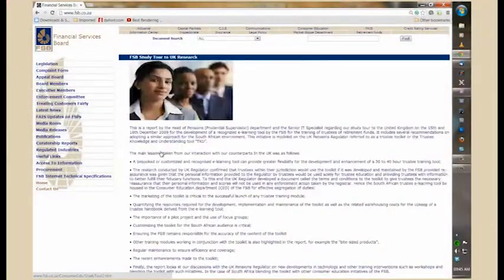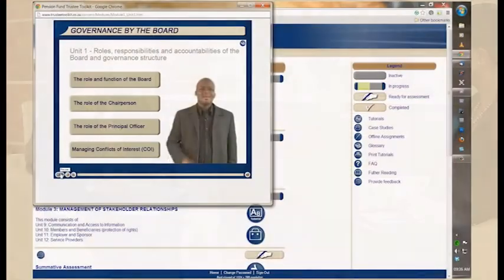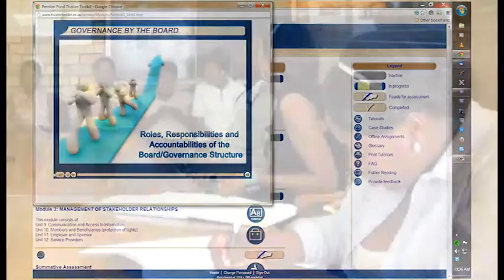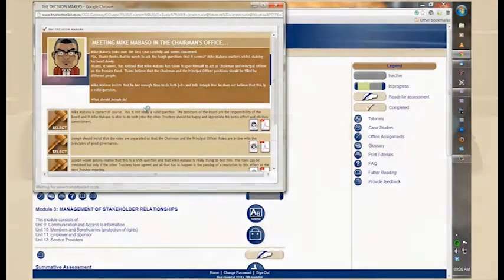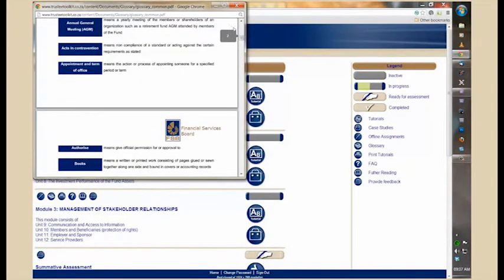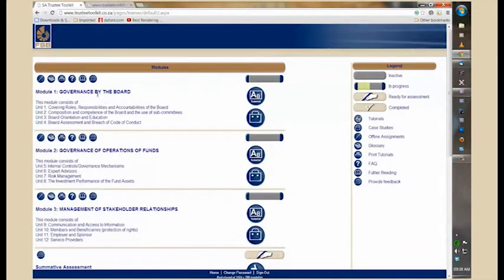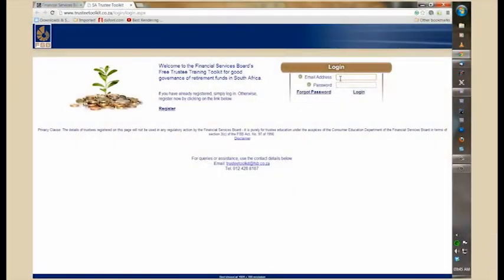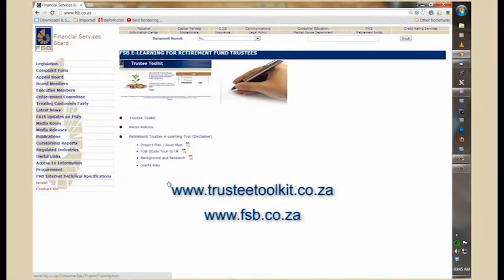Trustee Toolkit 1 by Wilma Mokupo, Head of Department Prudential FSB